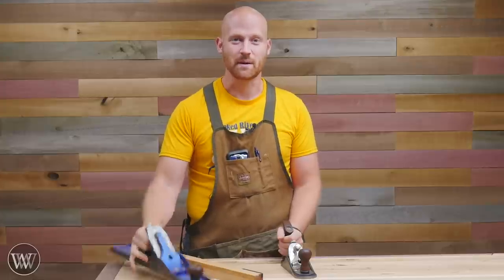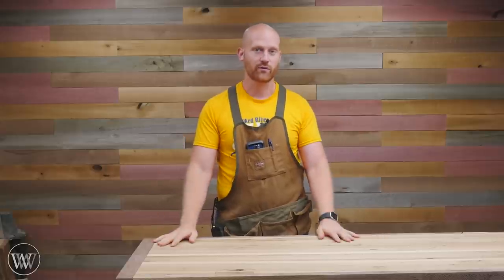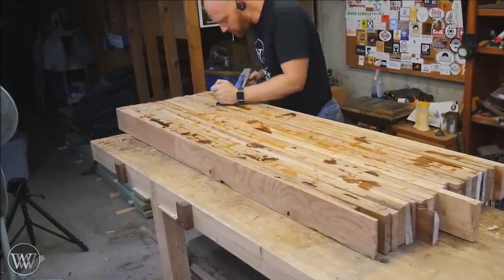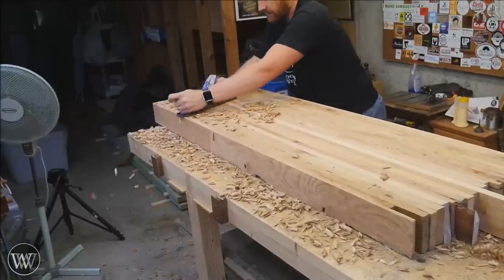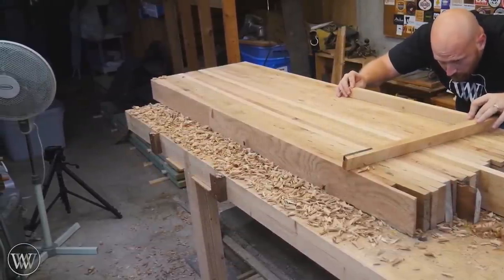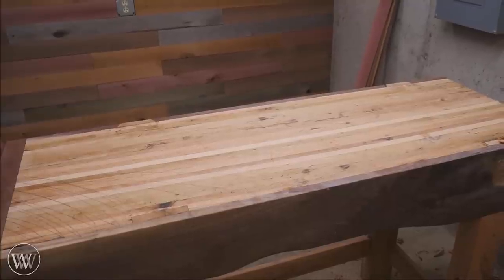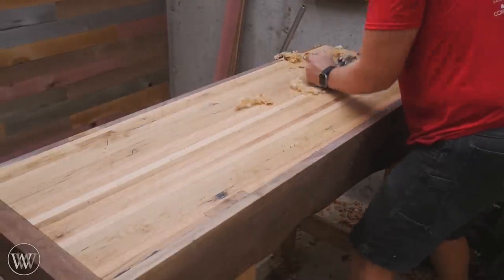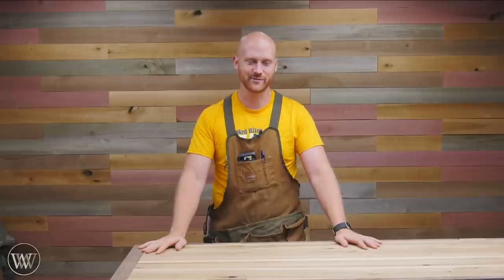How to Flatten a bench top with hand planes - Hand Tool Woodworking Skills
How to Flatten a bench top with hand planes is something I have been asked several times recently with working on the new work bench Flattening a bench is not that difficult if you understand the Basics of woodworking with hand planes. from the jointer plane to the smoothing plane I hope this helps you understand how-to flatten a workbench top.

The Dragon Reborn (7 out of 10)

Chris Hertzog -
Kyle Prince -
Tim Hampton -
Jeffrey Hall -